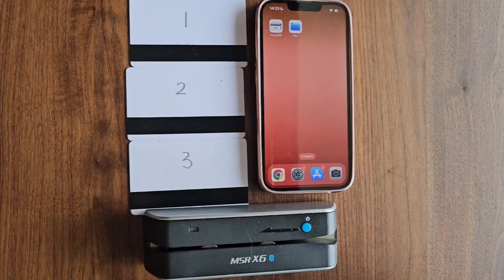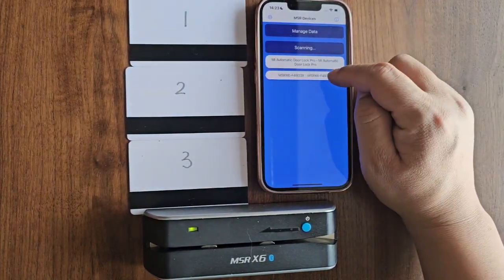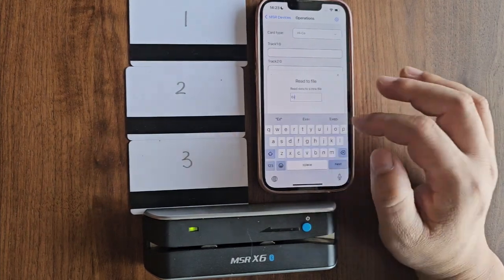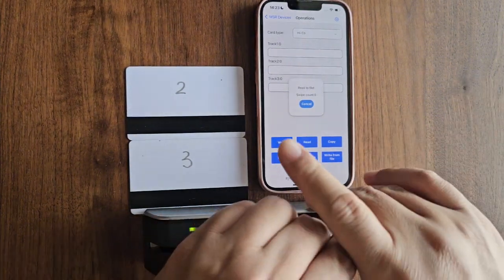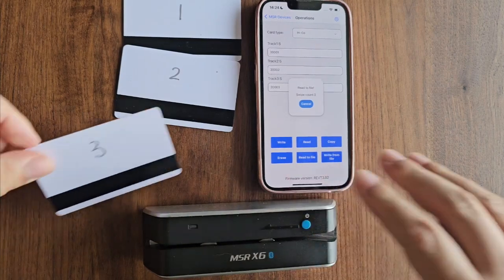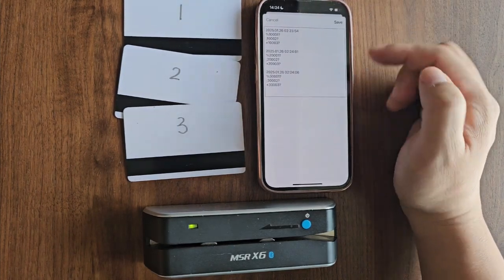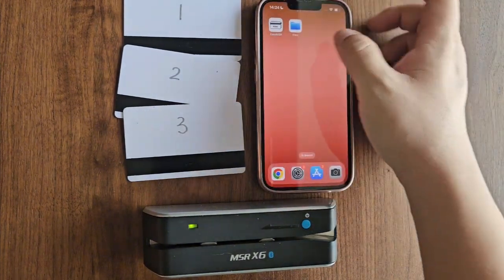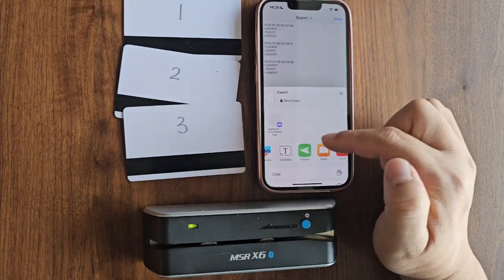How to export and share MSR card data using EasyMSR?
Looking to extract data from MSR cards and save it as shareable files? This step-by-step tutorial will show you how to use the EasyMSR app with the MSRX6 device to read, save, and share card data seamlessly.

What You’ll Learn:
✔️ How to connect the MSRX6 device via Bluetooth.
✔️ How to extract and save track data from multiple MSR cards.
✔️ How to manage, edit, and export saved files.
✔️ How to share exported files via email or other apps.

Video Highlights:
1️⃣ Powering on the device and setting up the EasyMSR app.
2️⃣ Connecting the MSRX6 device and saving card data to a file.
3️⃣ Swiping cards (swipe as many as you need!) and saving their data.
4️⃣ Managing and editing files within the EasyMSR app.
5️⃣ Exporting and sharing the saved files.

📌 Chapters for Easy Navigation:
00:00 – Introduction
00:07 – Setting up the EasyMSR app and MSRX6 device
00:37 – Swiping cards and saving data to a file
01:02 – Managing, editing, and exporting the file
01:25 – Sharing the saved file with others
01:38 – Conclusion

💡 Pro Tips:

Swipe cards steadily to ensure accurate data reading.
Edit and organize files directly within the EasyMSR app for maximum flexibility.
Exported files can be shared via email, cloud storage, or any messaging app.
👍 Don’t forget to:
✔️ Drop a comment if you have questions or need further assistance!